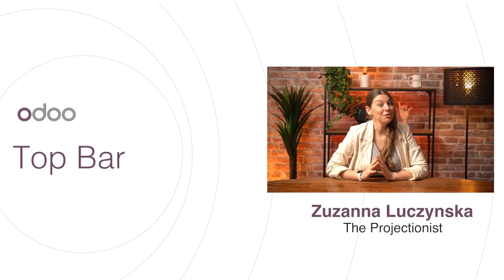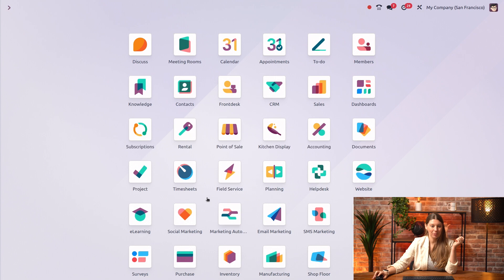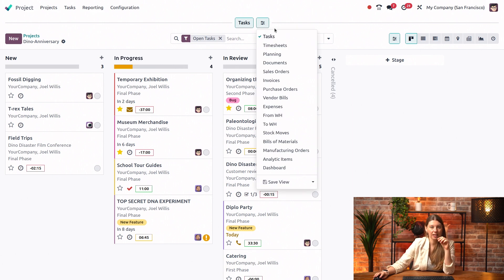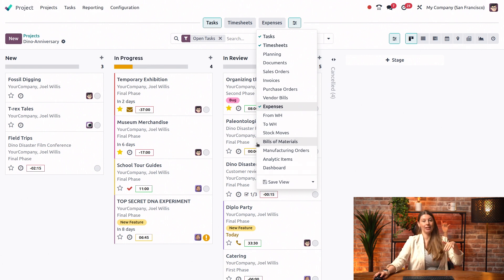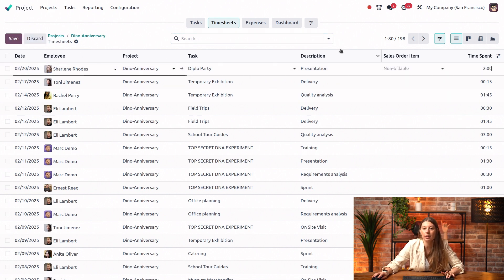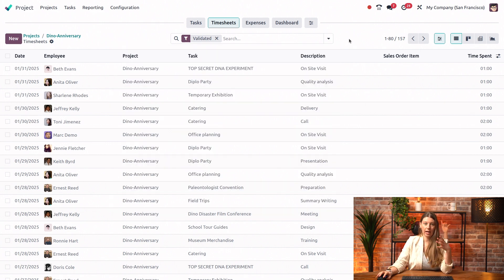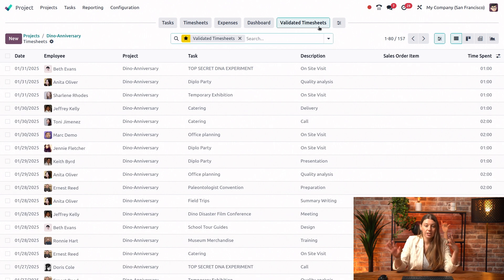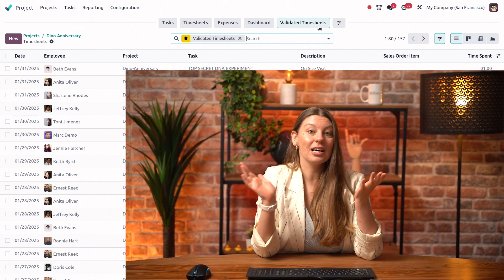Top bar | Odoo Project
In this video, learn how to use the most useful feature of Odoo Project : Top bar. It allows you to quickly browse all the records you need right from the Project app.